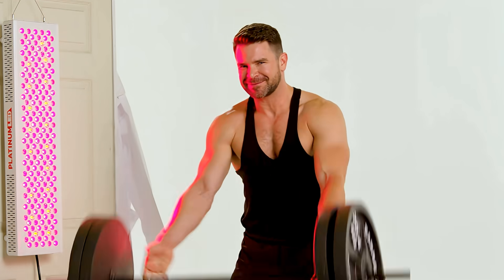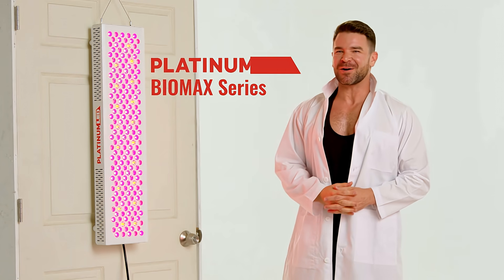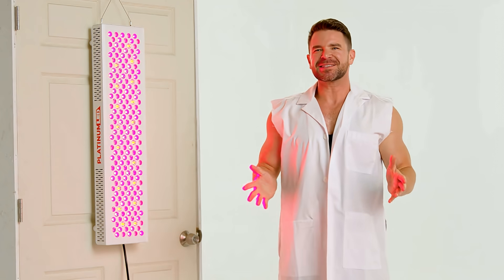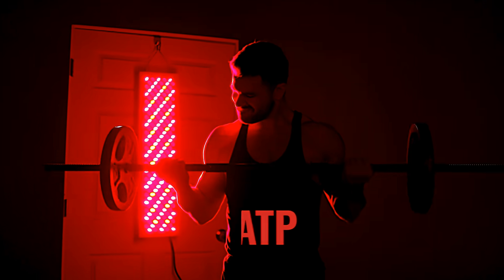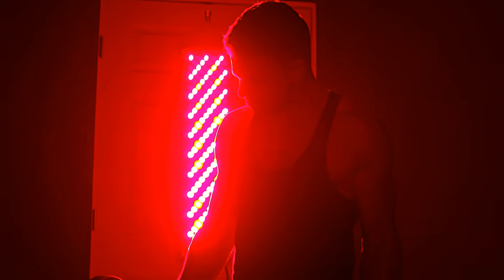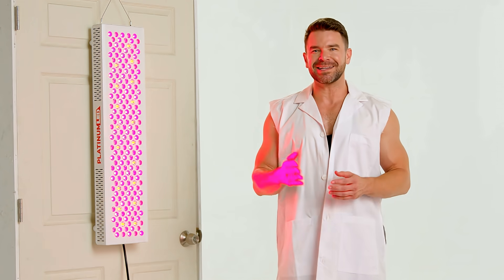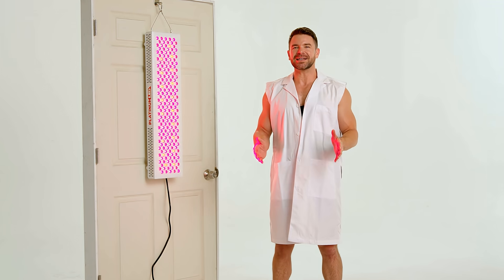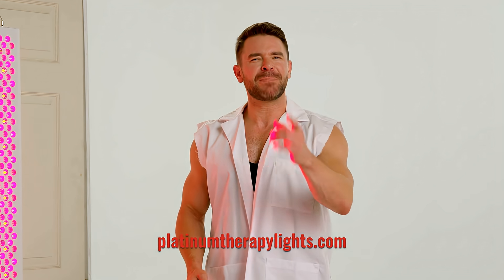PlatinumLED Red Light Therapy | Increased ATP | Reduce Inflammation, Reduce Pain, Faster Recovery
PlatinumLED is the Global Leader in LED Light Manufacturing w/ over 10 years of experience. Clinical Grade LED Red Light Therapy Available For Your Home or Office. FDA Listed. 60-Day No-Risk Trial.

Our PlatinumLED Therapy Lights are the Most Advanced Red & NIR+ LED Therapy Lights in the Market and help your body with Reduced Inflammation, Reduced Pain, Faster Recovery, Immunity,  and much more.

Deep penetrating red light therapy restores normal mitochondrial functioning by stimulating the production of a cellular fuel called adenosine triphosphate (ATP). More fuel energizes the cells so they can perform their specialized functions, repair themselves, and replicate.

This results in a positive ripple effect: the system that’s being treated will benefit, as well as the body as a whole.

Reduced Inflammation
One of the hallmarks of red light therapy is its soothing effect on inflammation, especially chronic inflammation that causes damaging oxidative stress in cells.

Numerous studies have confirmed this effect. And since inflammation is one of the key causes of chronic conditions and disease, taking measures to reduce it can quickly give the body's self-healing mechanisms a powerful boost.

These three main effects of red light therapy are the basis for its extremely broad range of applications. Next, we’ll discuss specific conditions that can be treated using red light therapy, and the many secondary benefits of the treatment.

Muscle Recovery
Athletes and weekend warriors alike can precondition their muscles to prevent injury and prime the body for peak performance with a short red light therapy session before a workout or competition.

Afterward, red light therapy will speed muscle recovery and stimulate, heal, and regenerate damaged muscle and connective tissue. Faster muscle recovery can result in improved ability to achieve peak performance in competition; even more importantly, it can help prevent injury.

Skin Health
The most popular use of red light therapy is skin rejuvenation, including improving skin complexion, reducing signs of aging, minimizing the appearance of fine lines and wrinkles, reducing skin roughness, and treating chronic skin disorders. Red light also shows promise for reducing sun damage, lightening sun spots, and smoothing overall skin tone.

Red light can be used for many chronic skin conditions, including:

Accelerated skin aging (wrinkles and sun damage)
Acne
Eczema
Psoriasis
Rosacea
The primary mechanisms for improved skin health are increased cellular energy and intradermal collagen density increase. In addition, increased elastin production, increased microcirculation of both blood and lymph, and reduced inflammation can help restore skin health. All of these are supported by red light therapy.

Optimal results including significantly improved skin complexion and reduction of skin disorder symptoms can often be achieved within one to four months of regular LED light therapy. You can safely continue with the treatment indefinitely to prevent flare-ups and to maintain results.

If you have particularly sensitive skin, you may experience mild redness and tightness after a red light session; however, this effect is very short-lived.

Weight Loss
A number of studies have shown that red light therapy can help those who want to shed excess fat. One of those studies, conducted in 2013, revealed that 635nm red light causes fat cells to leak and release lipids into the body. The fats are then converted into carbon dioxide, which is removed from the body through urinating, defecating, and exhaling.

In some cases, excess weight may be linked to hormonal imbalances such as hypothyroidism, or underactive thyroid. Balancing thyroid function using red light therapy can have a positive ripple effect on the endocrine system, which regulates hormonal activity.

Restored hormonal balance may result in spontaneous weight loss, meaning weight loss that’s unrelated to diet or exercise. Red light also helps increase muscle mass, which will raise the resting metabolic rate and result in more calories burned while resting.

Immunity
The skin is an important part of the immune system. The lymph nodes, for example, are located just below the surface of the skin. Red light therapy activates the lymphatic system to support the effective removal of toxins from the body, balance fluid levels, and protect the body from pathogens.

Red wavelengths can penetrate the smaller bones in the body, such as in the hands, or bones close to the skin's surface, which can give a boost to red blood cell production as well as stem cell production.

Red blood cells are a vital part of the immune system. Their job is to not only transport oxygen and nutrients but also to “capture” pathogens on their surface and deliver these toxins to immune cells in the liver and spleen, to be neutralized and excreted from the body.